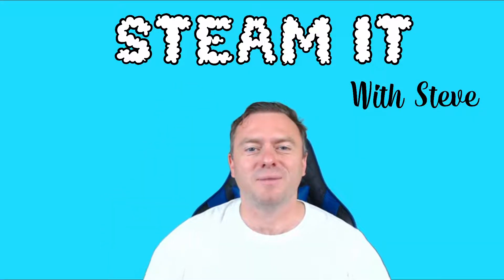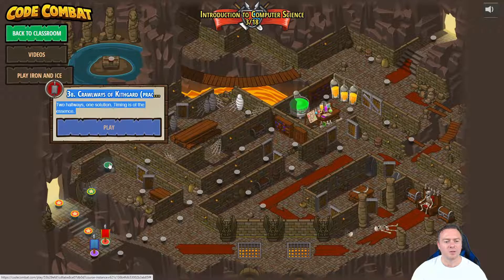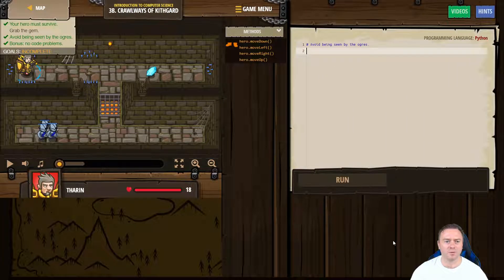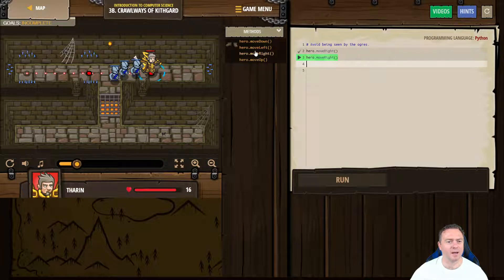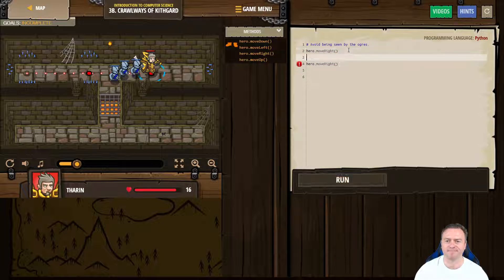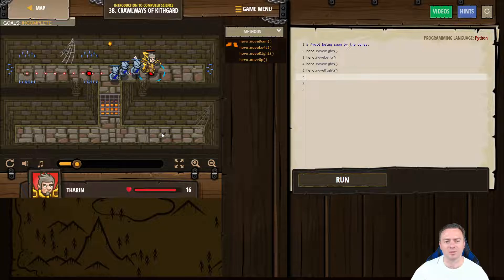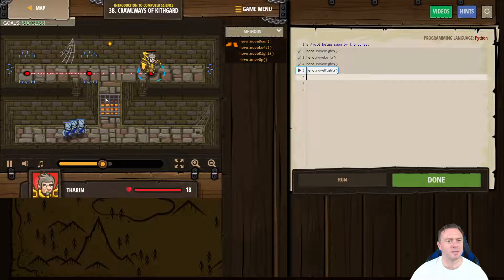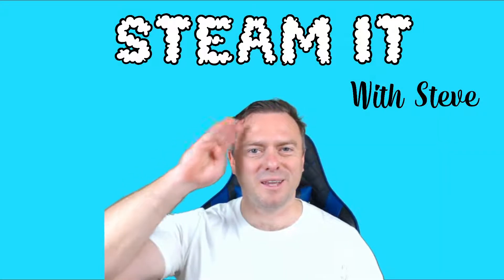Code Combat - 3b Walkthrough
This time the Ogres are on patrol how do you get past if you can only move up, down, left and right.